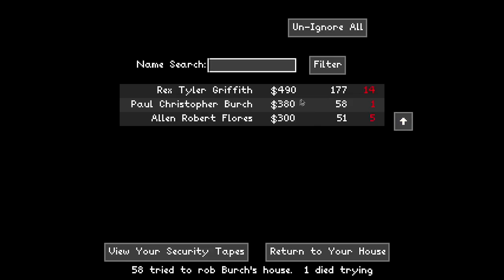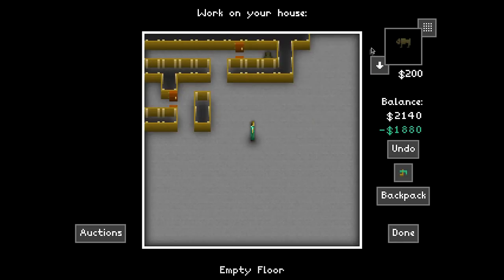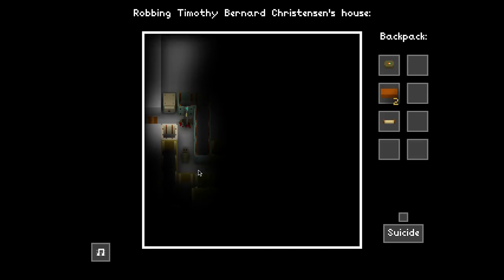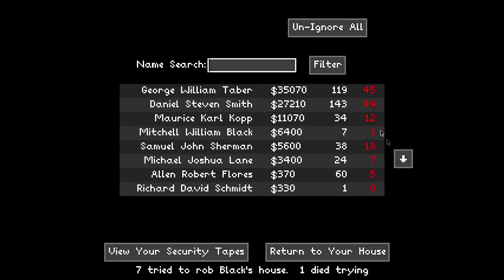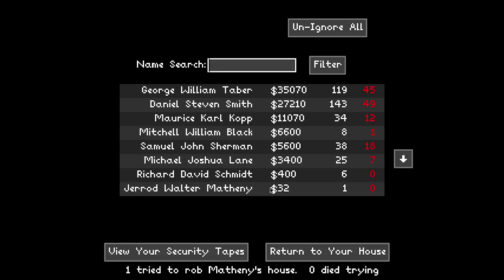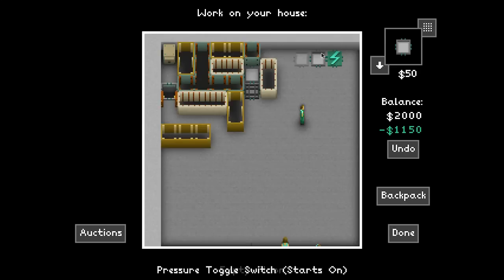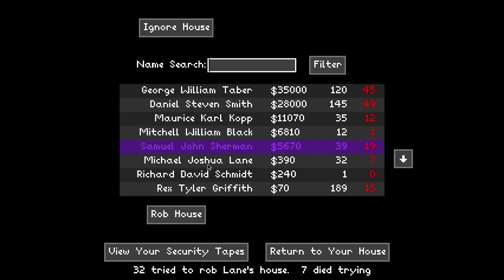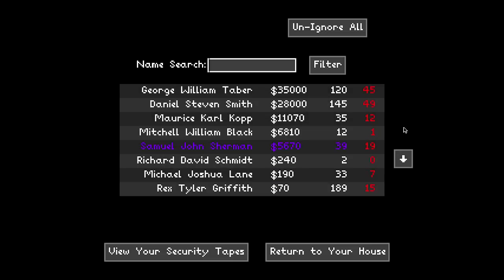Castle Doctrine - Episode 29 (Spreading The Wealth)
More specifically, spreading my wealth, through numerous attempted robberies that result in fleeing, and thus dropping my backpack full of tools...